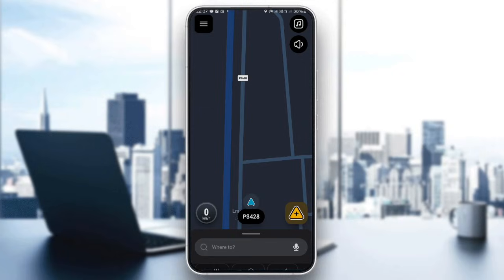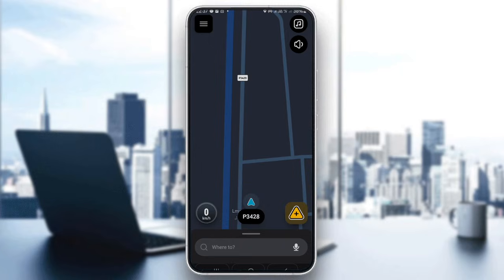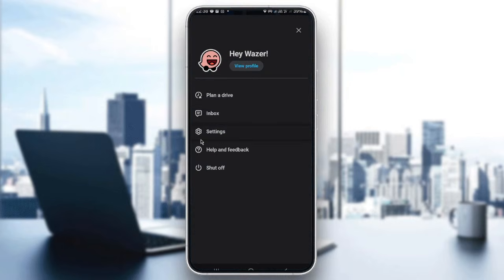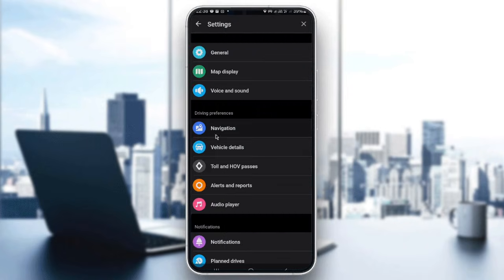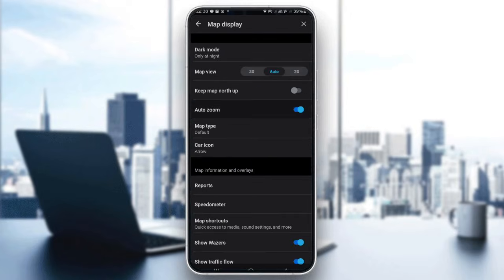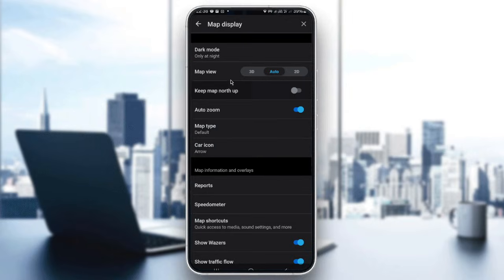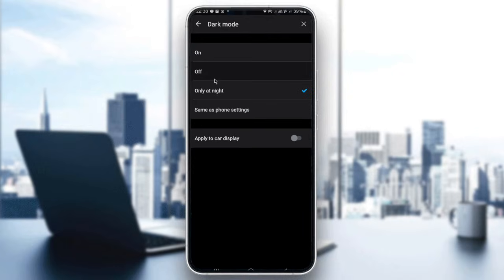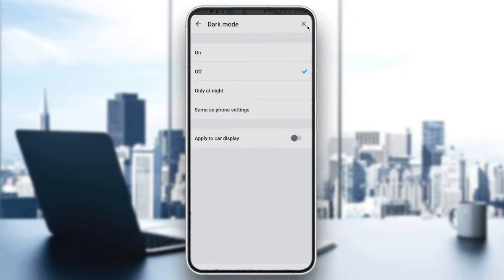How To Switch Between Day and Night Mode in Waze! Tutorial